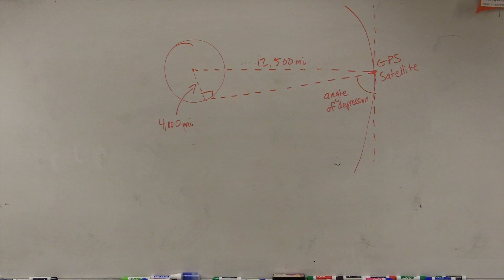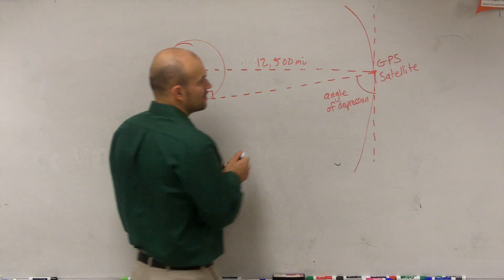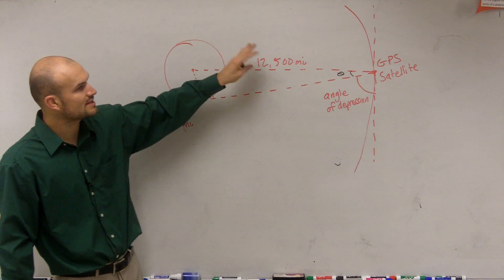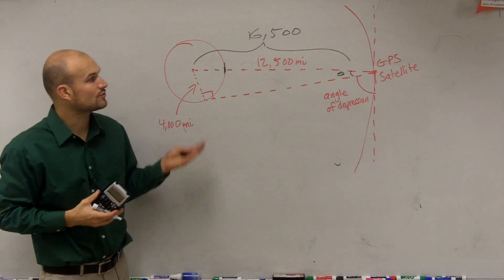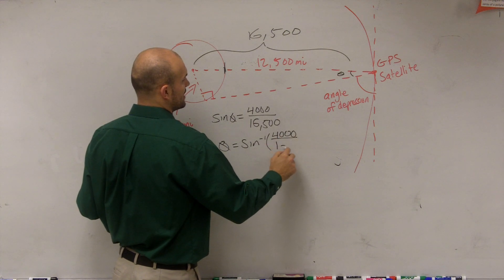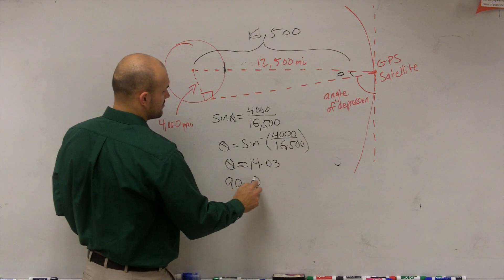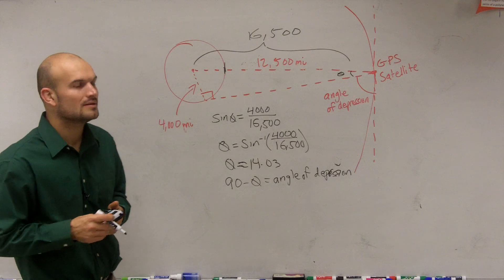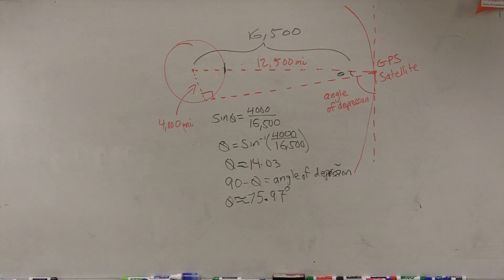Find the angle of depression using trigonometry